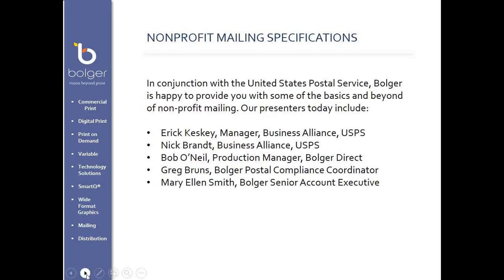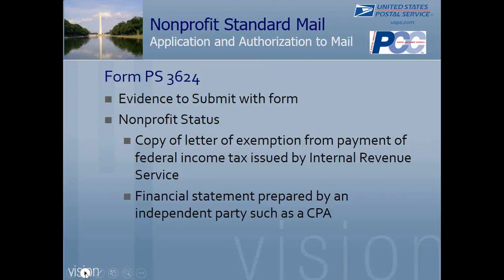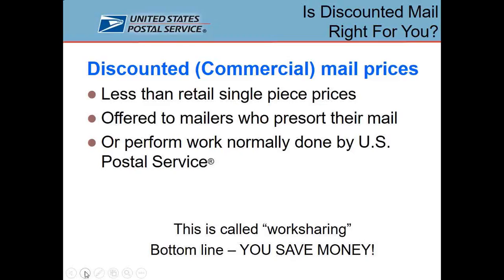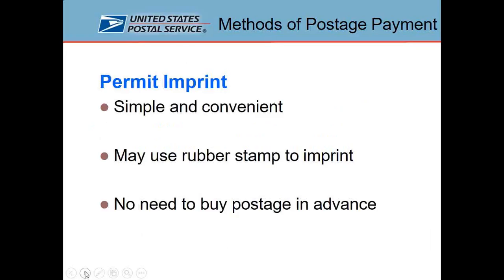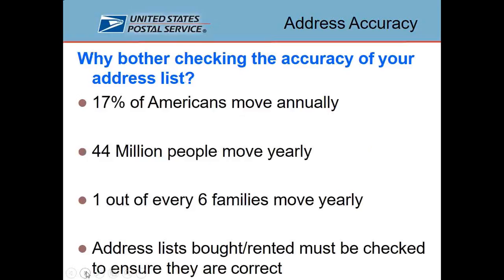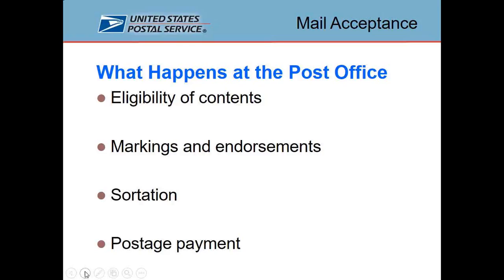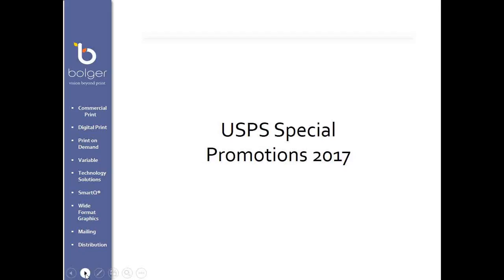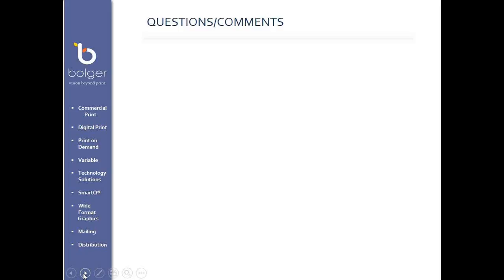Maximize your mailings, minimize your postage costs, Dec. 2016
Learn from the experts at Bolger Vision Print and the U.S. Postal Service how to effectively manage your mailings.

Learning Objectives:
• Bulk mail guidelines and best practices
• How much can I save by using a nonprofit indicia?
• Guidelines for obtaining and using an indicia
• Pros and cons
• How to navigate USPS rules and regulations